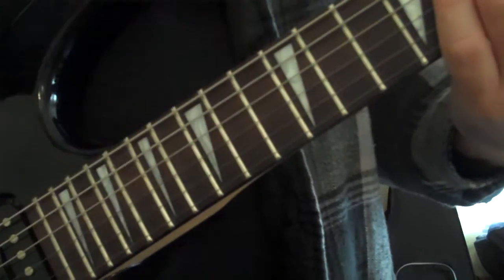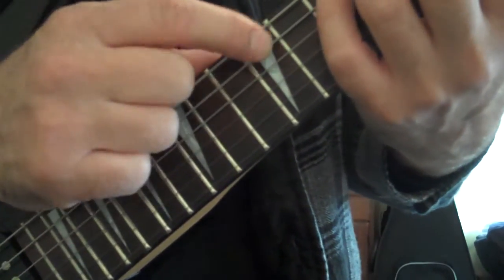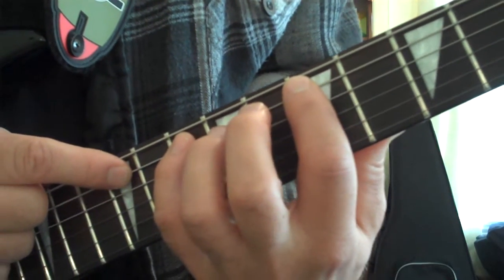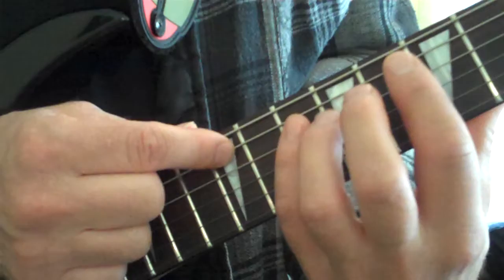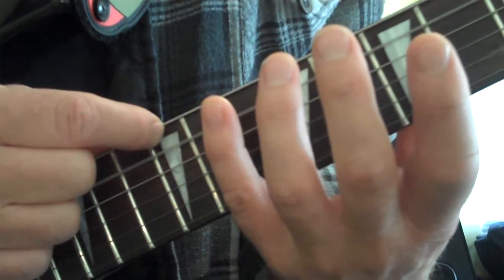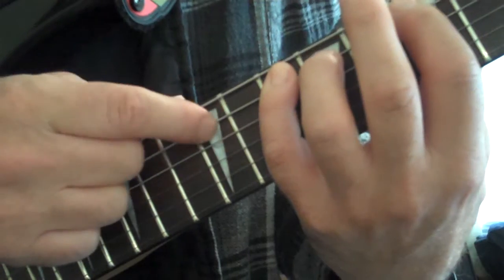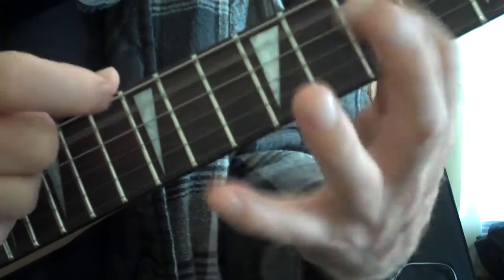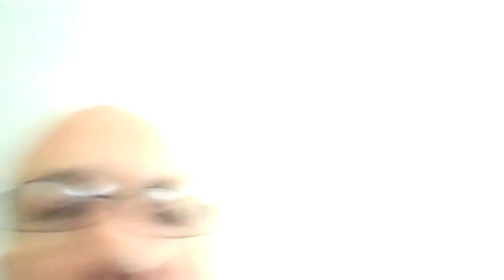Metal Slap #4-ish.MP4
Two handed tapping in the style of Joe Satriani more than EVH.